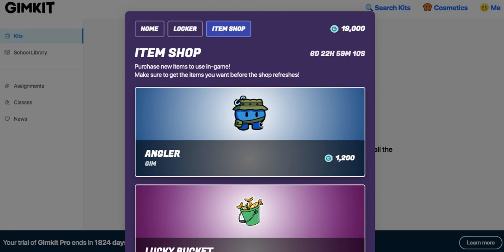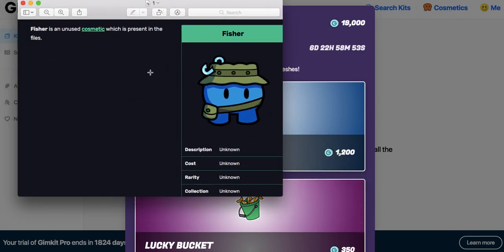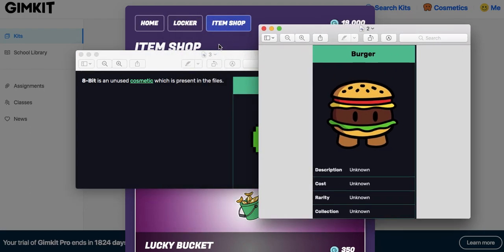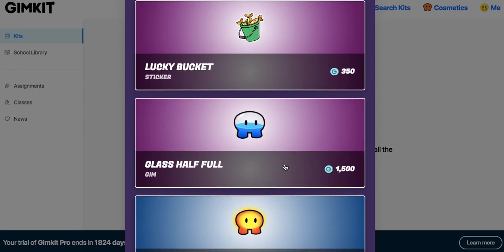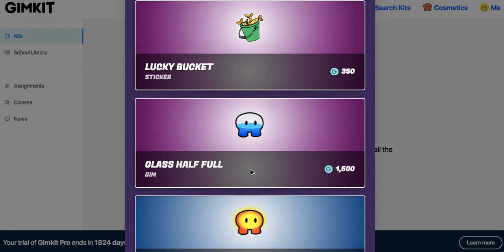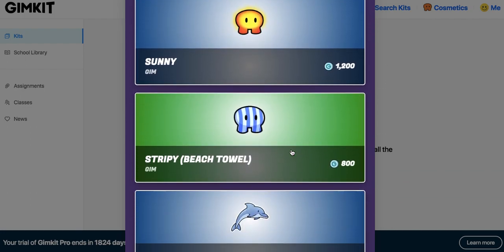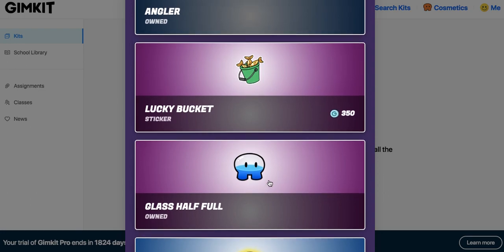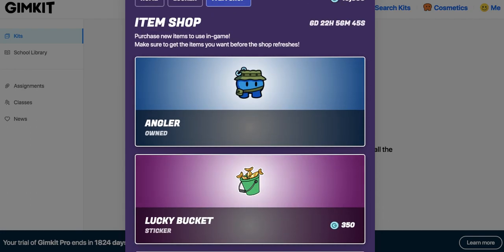Gimkit Shop Review WHAT TO BUY AND WHY